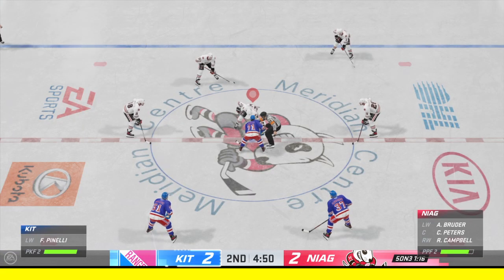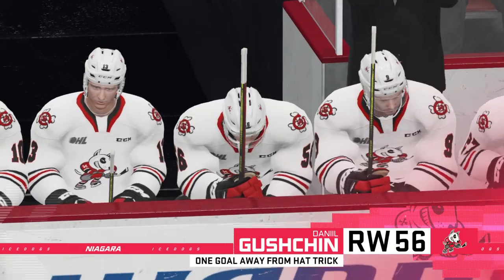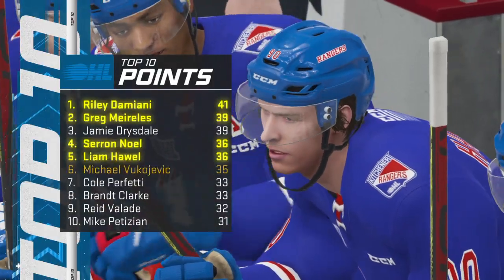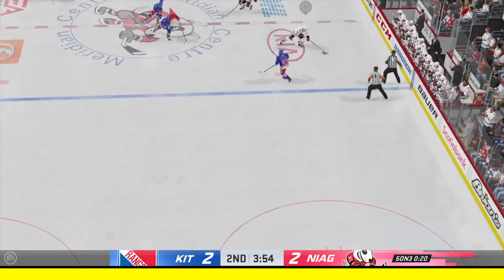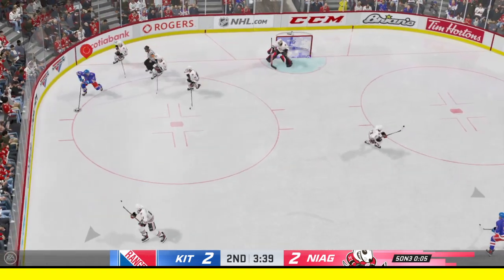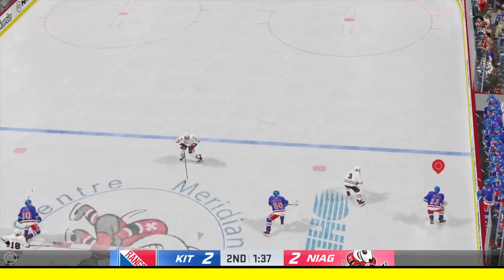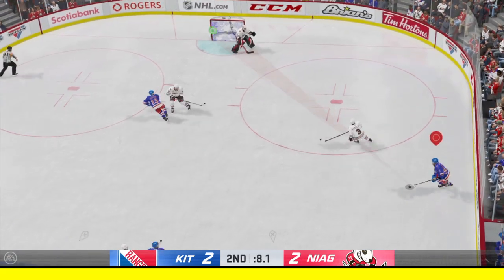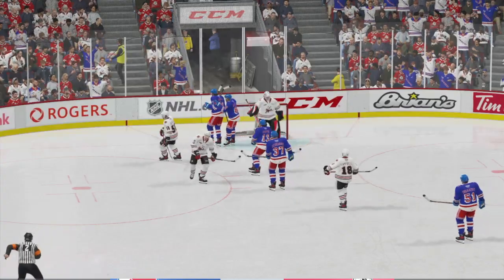NHL® 21_20210215161334